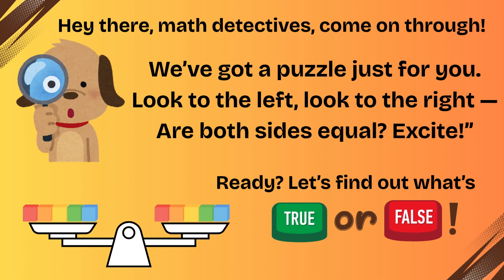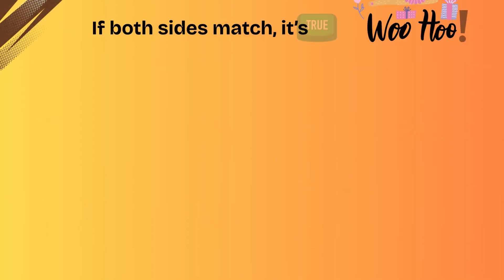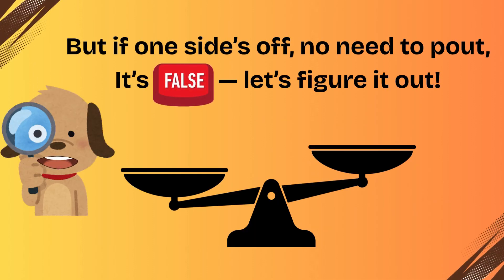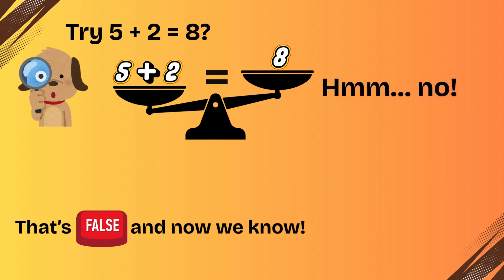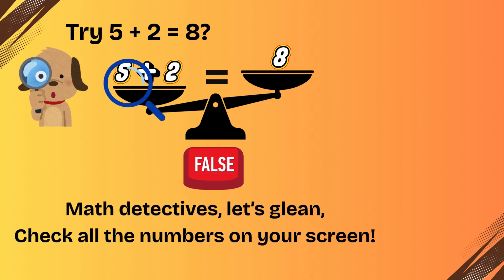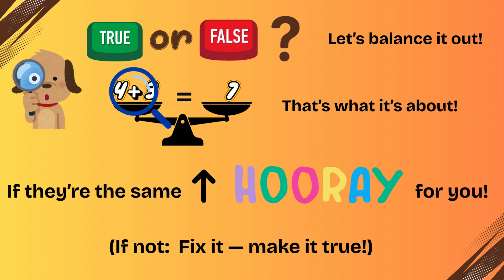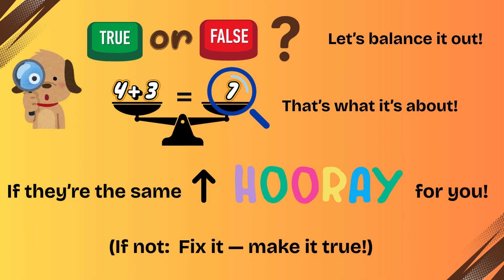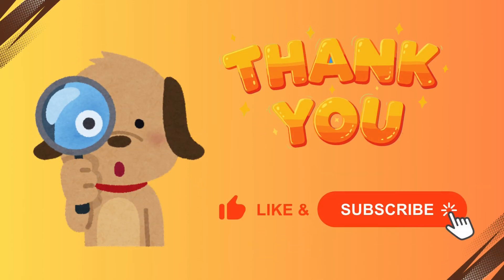True or False? Let’s Balance It Out! | Grade 1 Math | Equal and Not Equal Equations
In this math mini-lesson, we explore true and false equations by learning how to balance both sides of the equal sign. Students will discover that math isn’t just about answers—it’s about making both sides equal!

🎵 This lesson includes a short, catchy song to help students remember what makes an equation true or false.
💡 Perfect for first graders learning how to compare and balance equations.